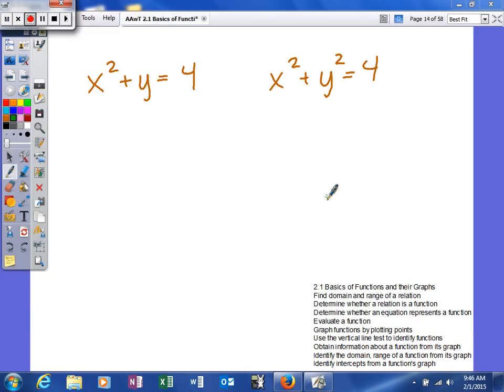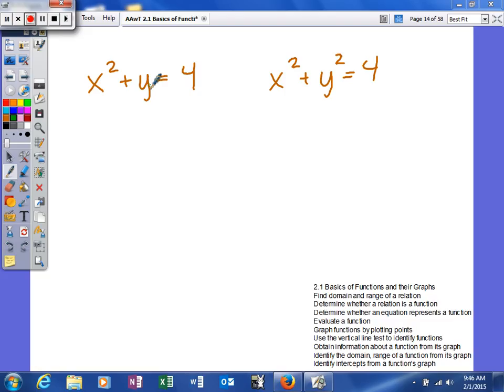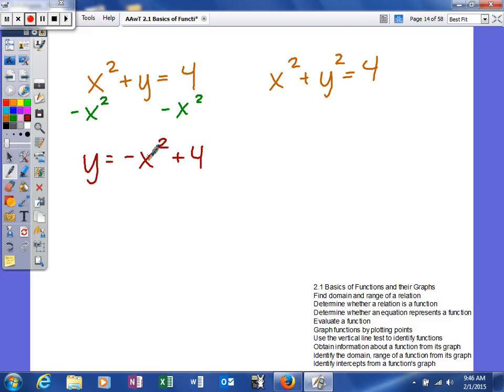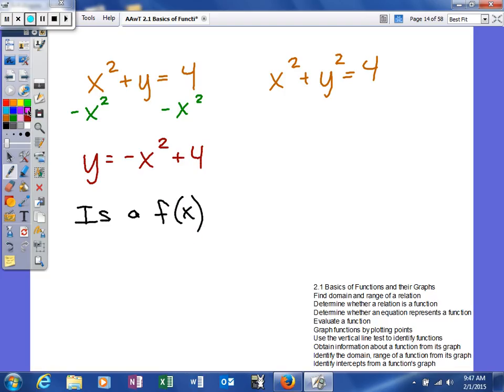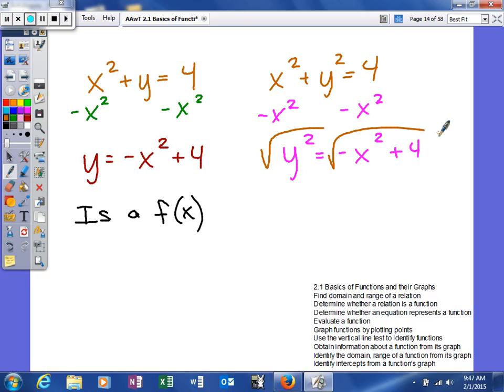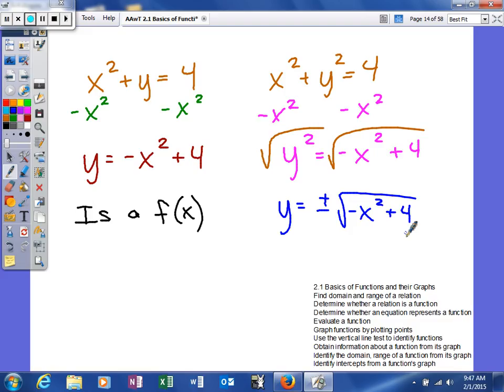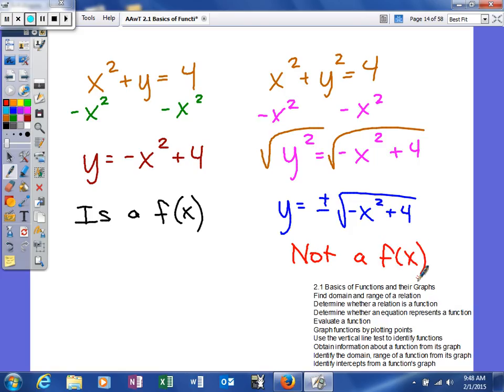Adv. Alg. with Trig 2.1 - Basics of Functions/Graphs - Is it a Function?